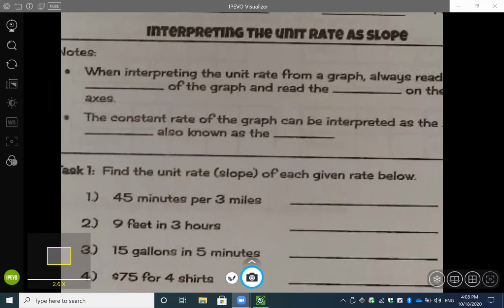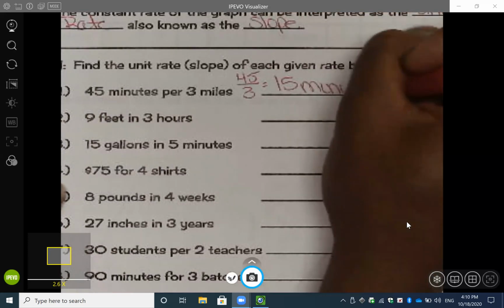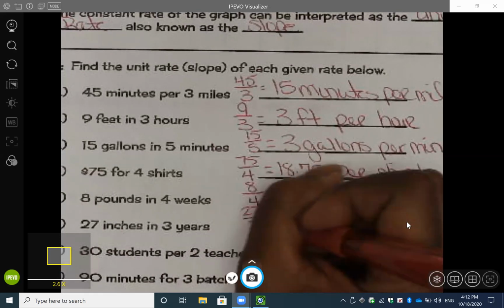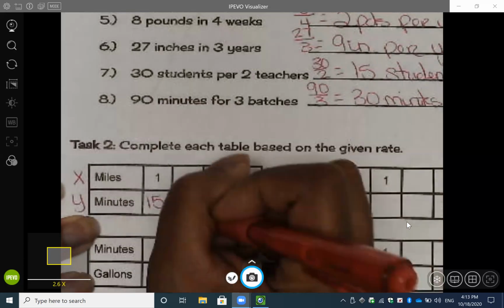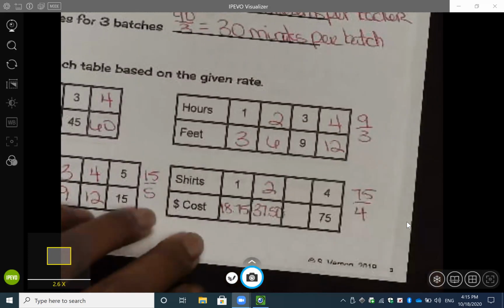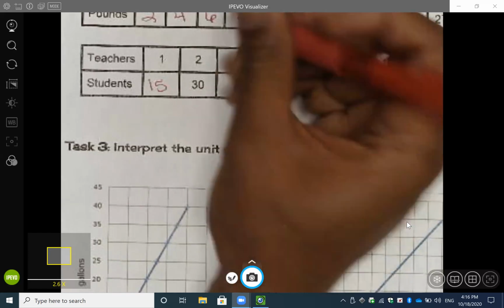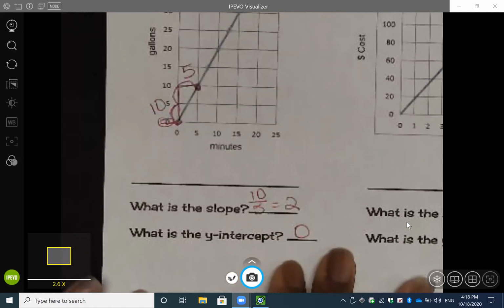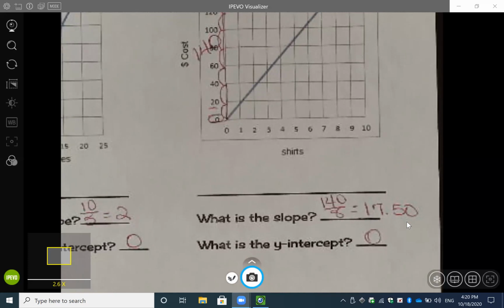Interpreting the Unit Rate as Slope